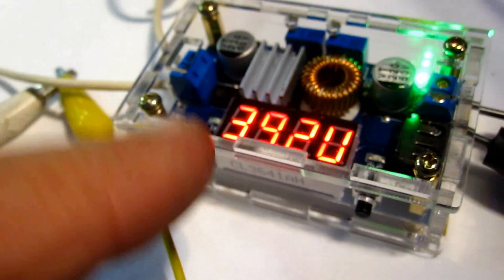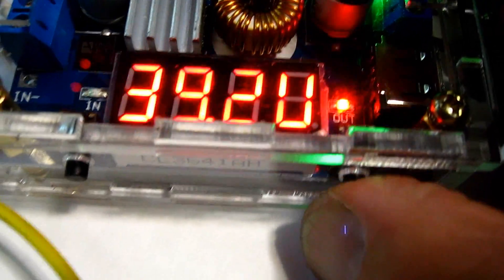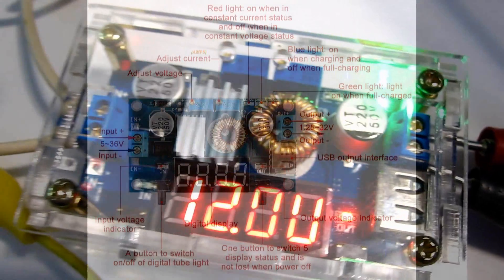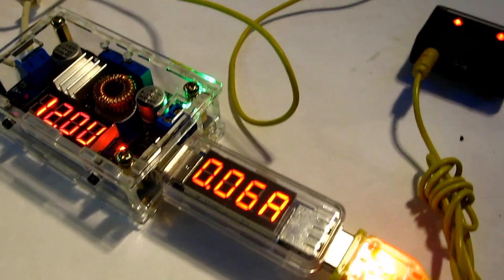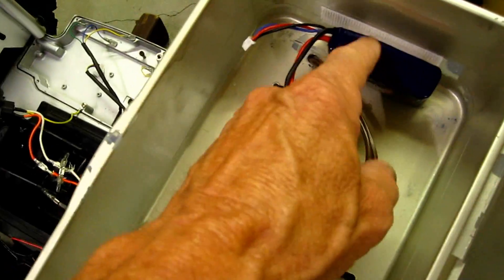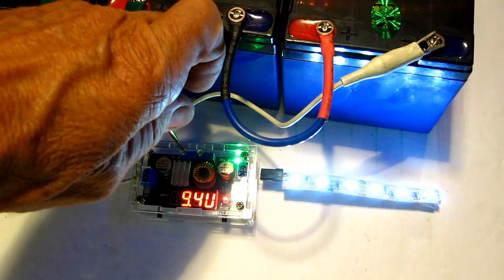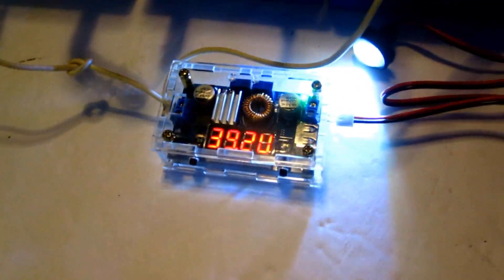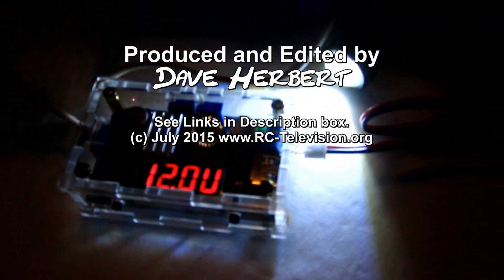Buck Volt regulator is Handy Gadget for under $10, Step Down LED Driver product review.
*Please Read.  (SPECS below)  Here is my quick set up and usage tips. One of my Freego, China Segways runs on 72 volts and have no stock lights.  The others run on 36v, but do have their own lights.
I needed something quick and inexpensive  to convert ½ of the 72 v battery of 36 volts to run 12 v LED Lights.
This Drok LM 2596 Buck Volt Regulator tells input voltage, output current, has a USB Charger, and works perfect. I do not typically read reviews when I do a project, so not to be biased.  My findings are strictly my own.  Sometimes I will read reviews after I make mine.  In this case I did, and found one fellow said the case does not have the legs cut right. Okay, there are no instructions and the case is a puzzle.  Each piece which is precision cut will only fit one way.  So turning inside out, upside down, until you get it takes some patience.  All complain there are no instructions,  which is true, but if a person was going to use this, he would easily figure out from the picture and the printing  of how to make it work.  Hopefully my video will give you an insight of what you can do with this neat gadget that costs under $10.
DROK® LM2596 DC Buck Volt Regulator 36V to 24V 12V 5V 3.3V 3V Converters Constant Voltage & Current 5-36V to 1.25-32V 5A 75W

Parameters:
Input voltage : 5-36V
Output voltage :1.25-32V (continuously adjustable, default output 17V.)
Output Current : 5A MAX( Please use it within 4.5A)
Output Power: Max 75W ( Please use it within 50W. if the pressure difference is big,please reduce power)
Operating frequency: 180KHz
Conversion efficiency : up to 96%
Short circuit protection: Yes
Over temperature protection: (automatically shut off the output after over temperature)
Input reverse polarity protection: No, (if necessary, please in input
String into high current diode)
Installation: 4pcs 3mm screws
Wiring:(solder terminals) V-IN is the input, V-OUT is the output

Usage:
1. Use as an ordinary buck module with over current protection capabilities;
2. Use as a battery charger;
3. Use it as a constant current LED driver module.

Note:
1. If the module can not be adjusted, the output voltage is always equal to the input voltage." When you encounter this problem, please counterclockwise rotation of the potentiometer 10 laps or more, then you can adjust the output voltage. Because the factory default output voltage is 17V.
2.Module output terminal string has a current sampling resistor, there will be 0-0.2V voltage drop after connected to the load, it is a normal phenomenon.
3..If its output is more than 3A/35W, please enhance heat dissipation!

Dave Herbert
AMA L-8221
LM/CD/Scientific Division